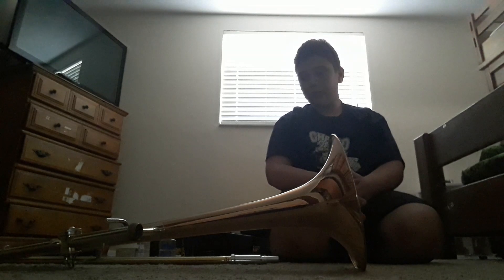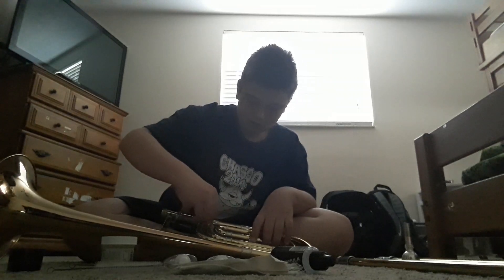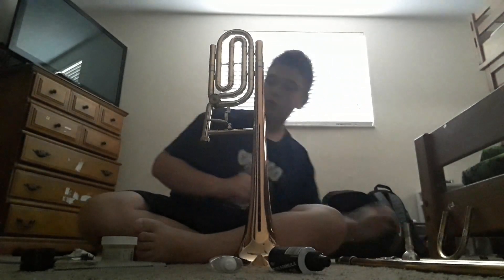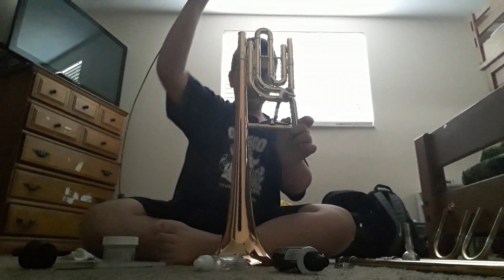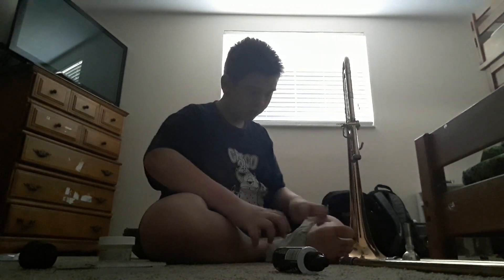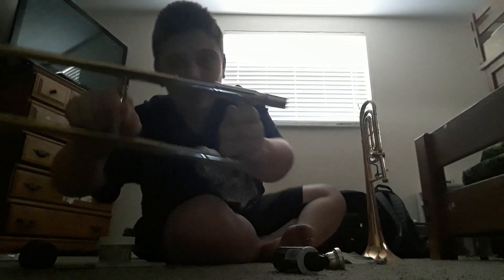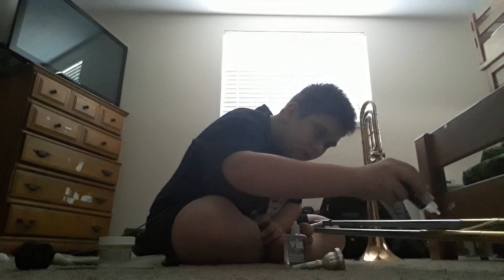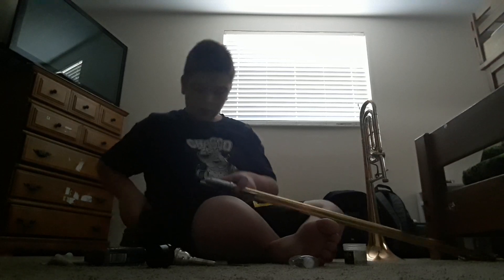how to clean a trigger trombone